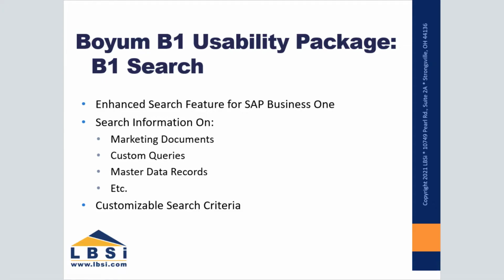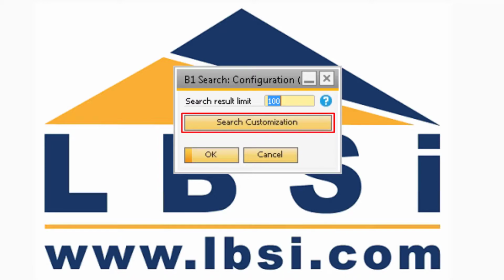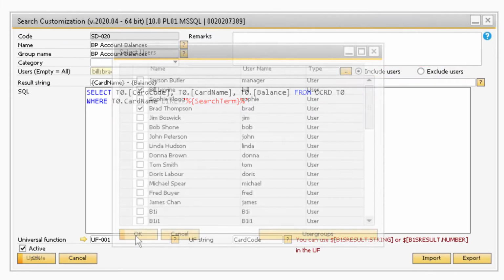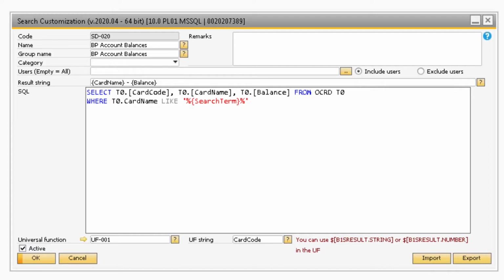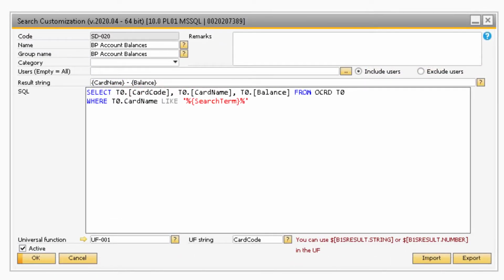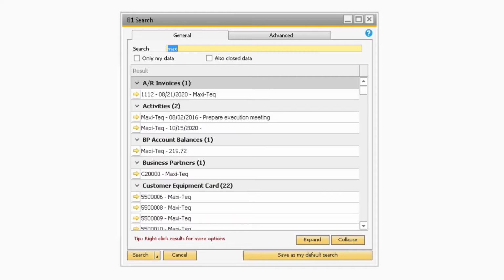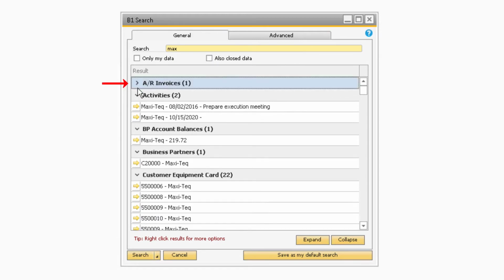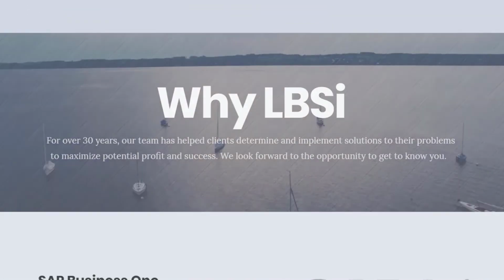Boyum B1 Usability Package - B1 Search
Need to make more enhanced searches in SAP Business One?  Using the Boyum B1 Usability Package to search for pieces of marketing documents, custom queries, master data, and more both easy and efficient.